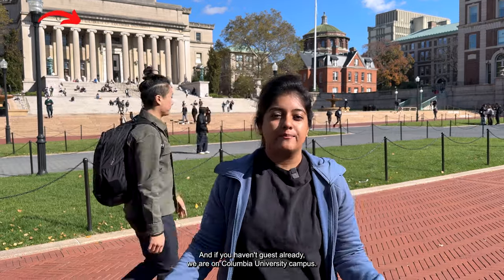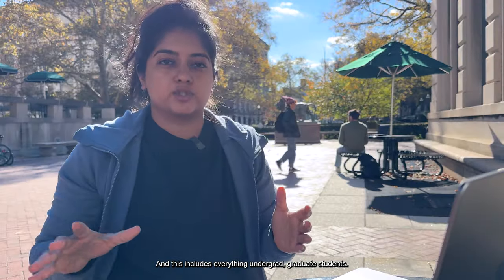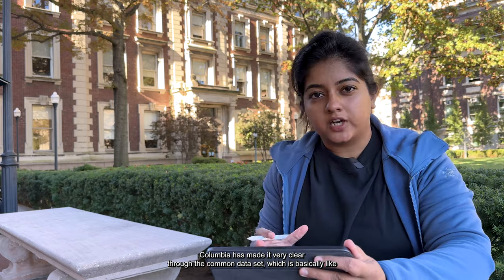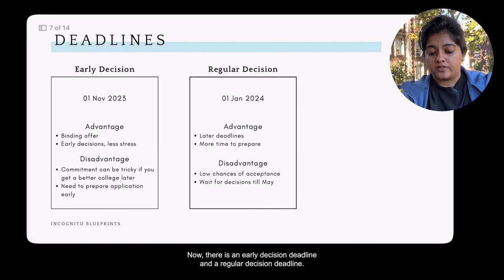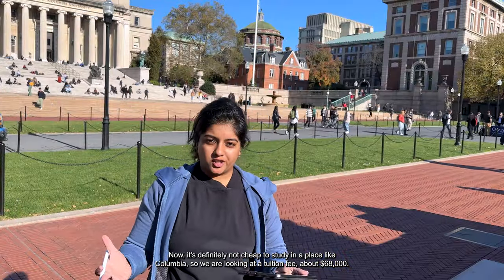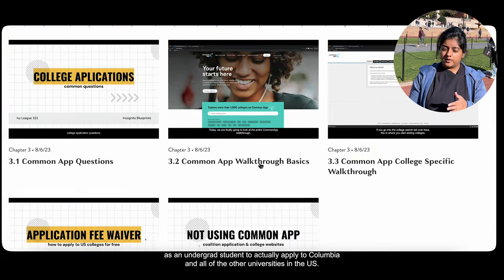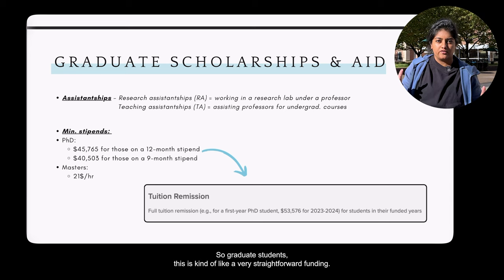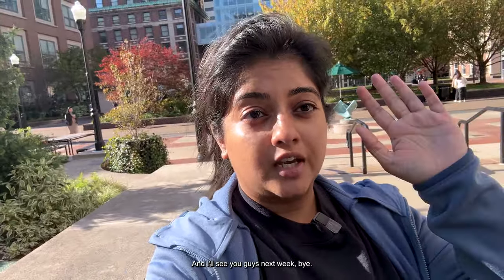100% Scholarships for International Students at Columbia University | Road to Success Ep. 10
Columbia University offers up to 100% need based financial aid to international students for bachelor's, master's and PhD degrees so in this video I break down the entire process of how the financial aid process works for Columbia, what the selection criteria is, how you can apply and increase your chances of getting a full ride to the only Ivy League in New York City!

0:00 - Intro
0:46 - Undergraduate rankings
1:54 - Undergraduate requirements
3:10 - What does it take?
3:44 - Past students stats
5:00 - Undergraduate deadlines
5:21 - Tacking the essays
5:31 - The best way to stand out
6:41 - Undergraduate scholarships
8:21 - Master's & PhD requirements
9:53 - Graduate financial aid
11:05 - What's your favorite?

🏀 163,109